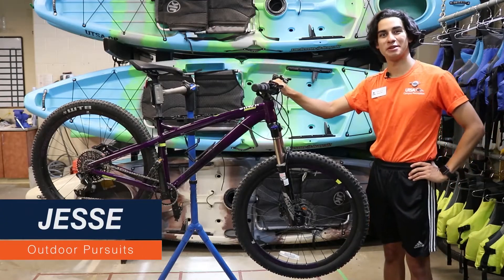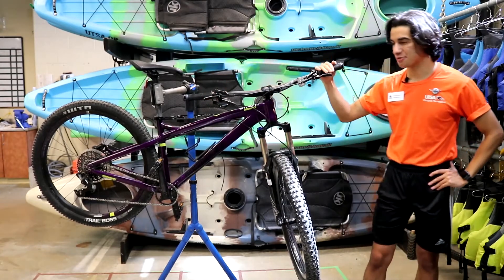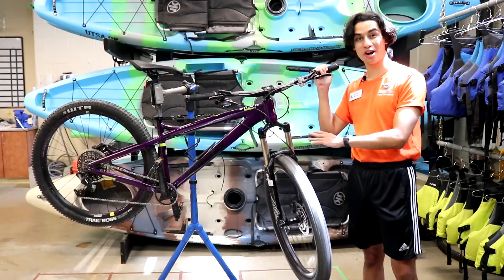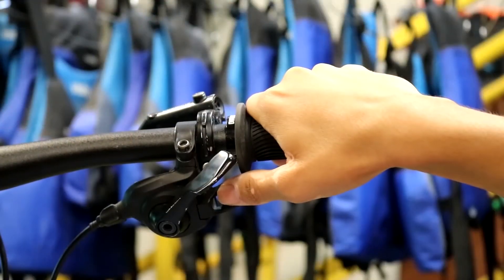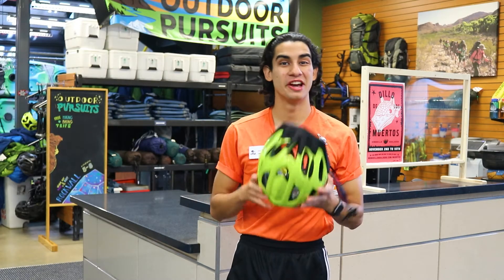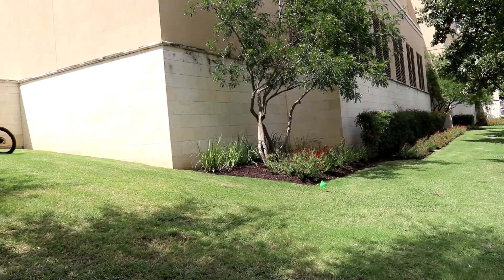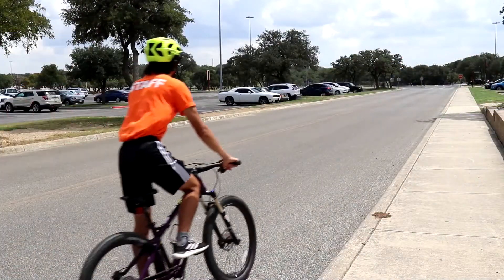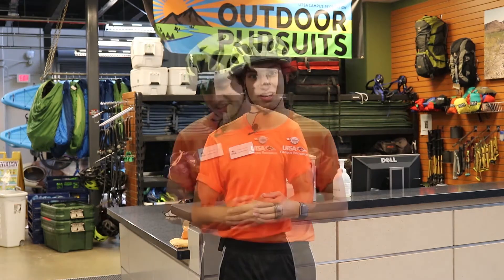Bike Orientation - Outdoor Pursuits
Bike Orientations are now available online with our simple two-step process! Simply watch the video below with tips on how to thrive on and off-trail then complete our quick Bike Orientation Quiz. When complete, you will be able to come into the Outdoor Resource Center to check out a bike!

Boat Orientation (TBA)

Boat Orientations are from 5-6pm. The orientation consists of a 10-minute safety briefing followed by a 30-minute demonstration. During this demo, patrons will learn how to safely rack-their canoe or kayak to their vehicle. The clinic runs Tuesday, Wednesday, and Thursday from 5-6pm, arrive 15 minutes early for check-in. FREE*. Register at the ORC 24-hours in advance, limited to 6 participants, minimum 2 participants. No show fee applies for all free clinics.